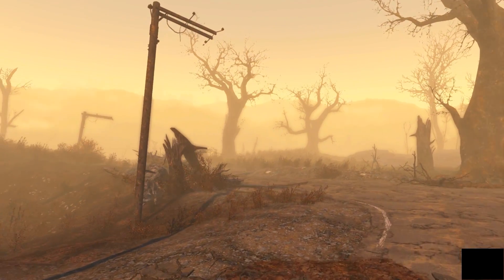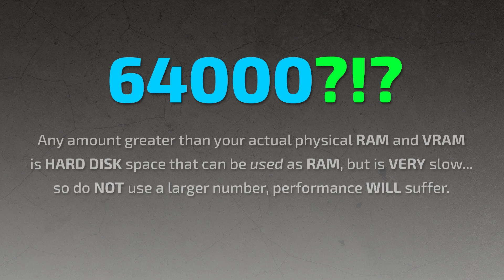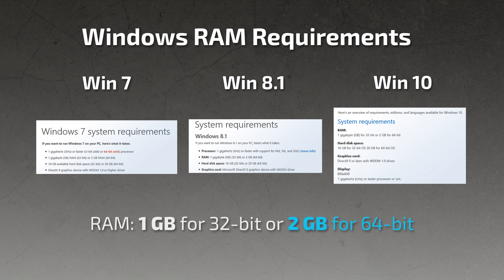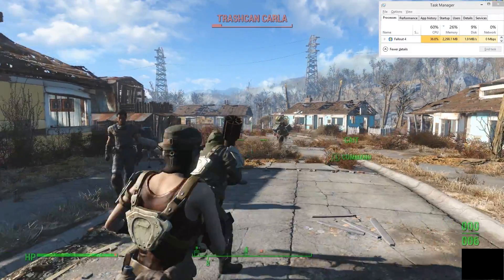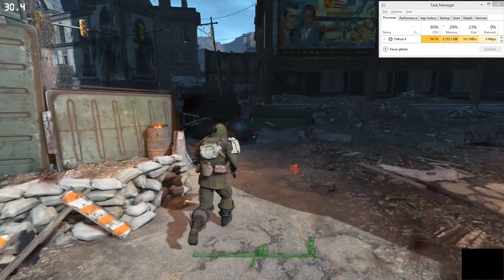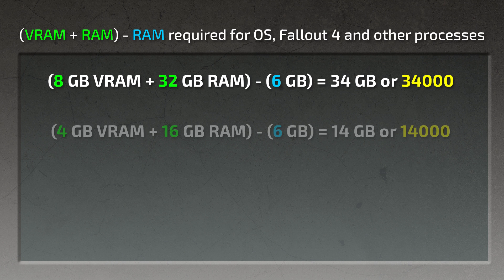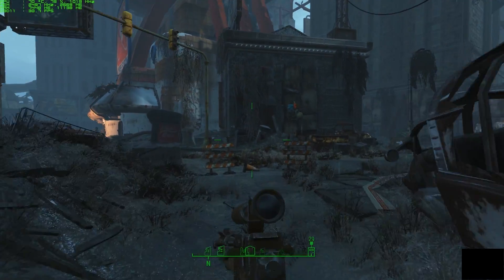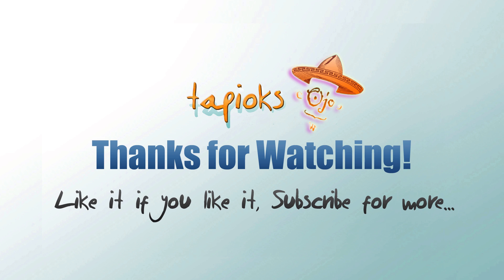Fallout 4 - ENBoost - Determine the Optimal VRAM Settings for Your Machine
In this video, we take a detailed look at how to determine the optimal VRAM value (VideoMemorySizeMB) to use in enblocal.ini for your own particular hardware setup, when configuring the ENBoost mod for Fallout 4.   Note that you may try using values larger than those suggested in the video, but the suggested values should be considered 'safe' to use.

Captured with Shadowplay at 1920x1080 @30FPS on an ASUS G750JH laptop with an overclocked Nvidia GTX 780m 4GB GPU, Intel Core i7-4700HQ CPU @2.4 GHz, 24GB RAM